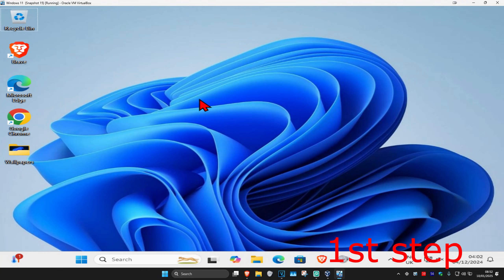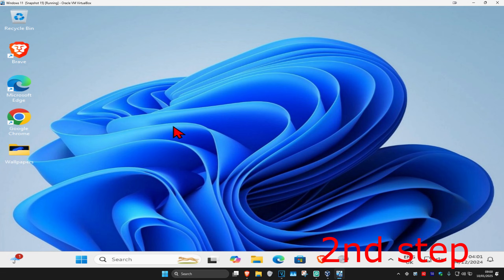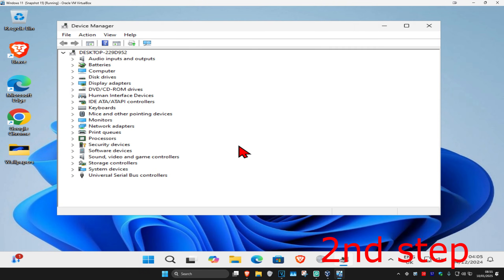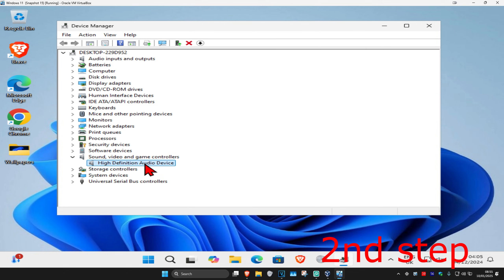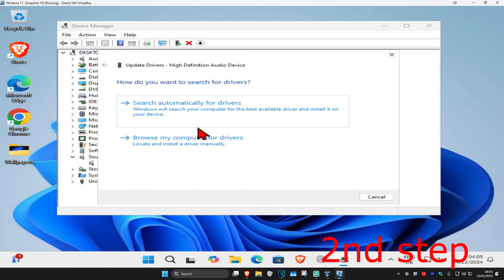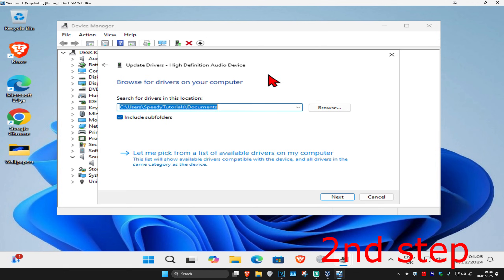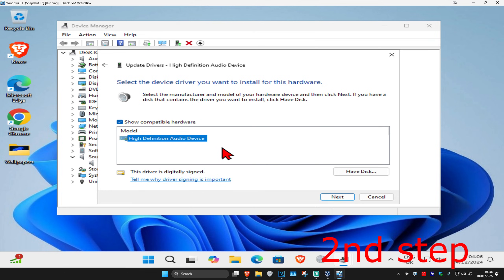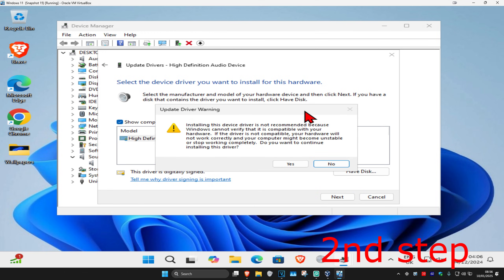How To Fix IDT High Definition Audio CODEC Driver Problem in Windows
In this tutorial, I'll show you how to fix the IDT High Definition Audio CODEC driver problem on Windows. If you're experiencing issues with audio, such as no sound or the driver not working properly, this video will guide you through the necessary steps to resolve the problem.

You might encounter the error: "Windows found driver software for your device but encountered an error while attempting to install it. IDT High Definition Audio CODEC" along with the message "A device attached to the system is not functioning."

While Windows 11 improves on many aspects compared to its predecessors, it still suffers from bugs and errors that prevent a smooth experience. Despite Microsoft's efforts to address these with regular updates, new issues often arise unexpectedly.

Before troubleshooting the issue, it's important to confirm that the problem is indeed related to the driver. There could be other causes behind the error. Here are the steps to ensure that the driver is the source of the problem before moving on to a fix.

Issues addressed in this tutorial:
idt high definition audio codec windows 11
idt high definition audio codec
idt high definition audio codec windows 11 no sound
idt high definition audio codec windows 11 missing
idt high definition audio driver windows 11 hp
idt high definition audio codec not functioning
idt high definition audio codec install
idt high definition audio codec has a driver problem
idt high definition audio windows 11